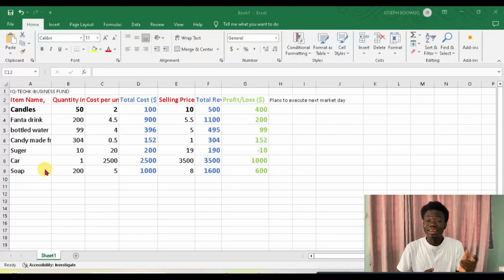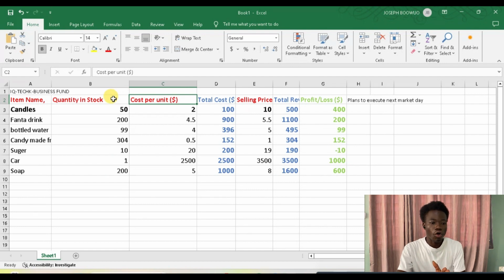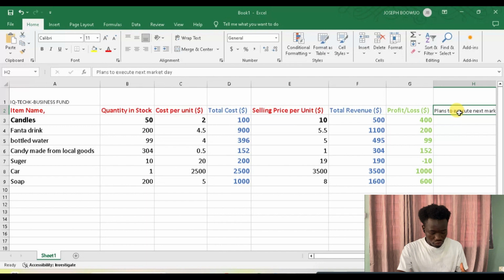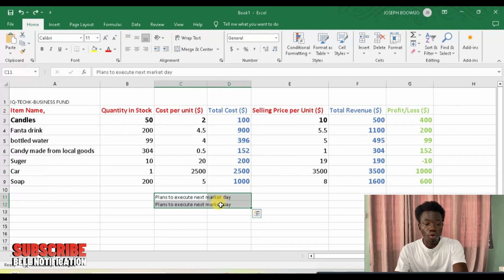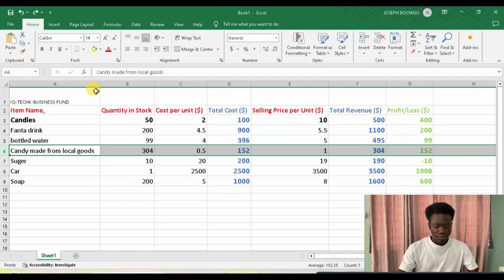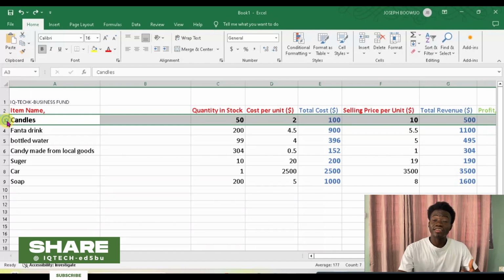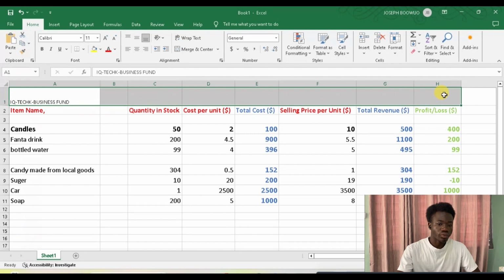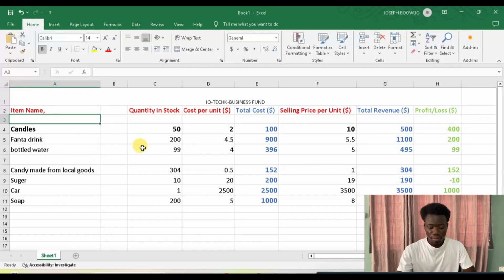How to Modify Rows, Columns, and Cells in Excel (2024)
Title: How to Modify Rows, Columns, and Cells in Excel (2024)

Learn how to modify rows, columns, and cells in Excel with our step-by-step tutorial for 2024! This video covers everything from inserting and deleting rows and columns to formatting cells for better data presentation. Perfect for beginners and those looking to brush up on their Excel skills.

1. How to insert and delete rows and columns.
2. Adjusting row height and column width.
3. Merging and splitting cells.
4. Formatting cells for better data visibility.
5. Using Excel shortcuts to speed up your workflow.

💡 **Why Watch?**
Mastering how to modify rows, columns, and cells in Excel is essential for efficient data management and presentation. This tutorial is designed to help you perform these tasks effortlessly, enhancing your productivity and making your spreadsheets more organized and visually appealing.

Watch now and enhance your Excel skills for 2024!